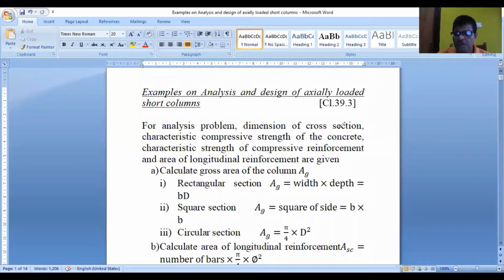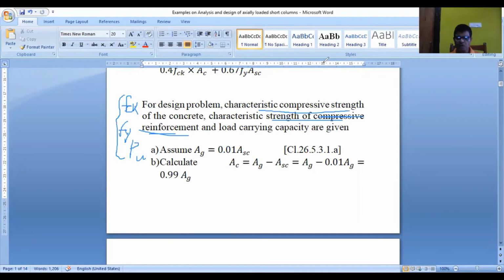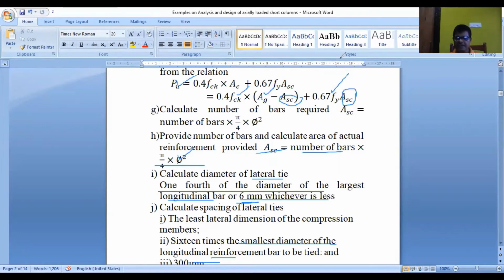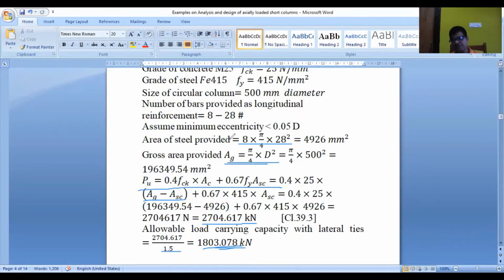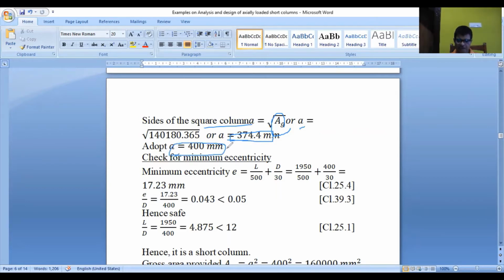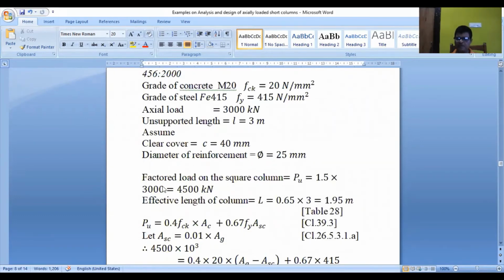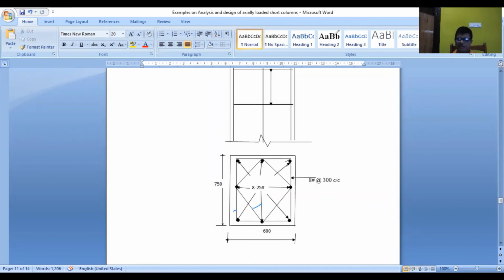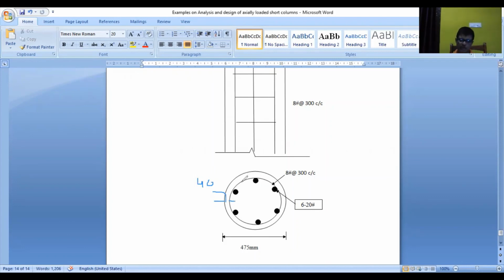Examples on Analysis and Design of axially loaded short columns